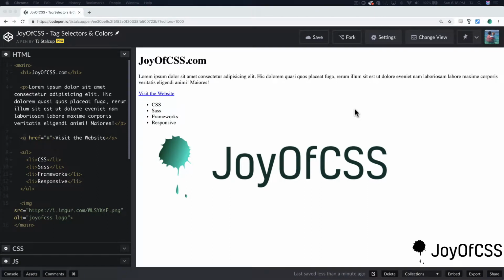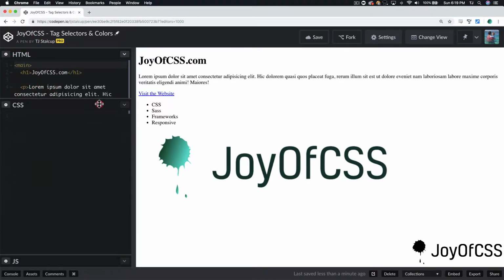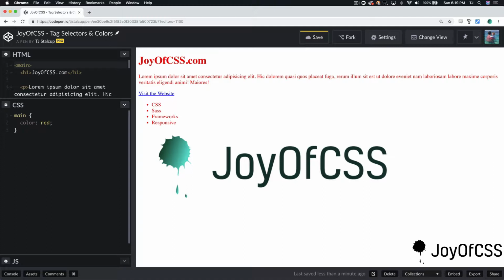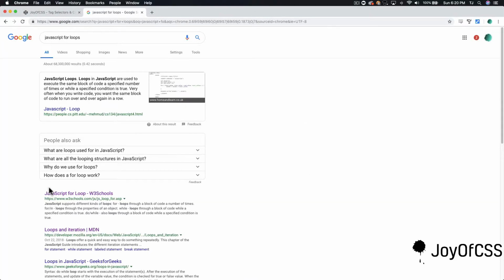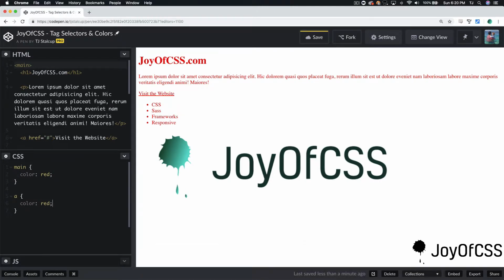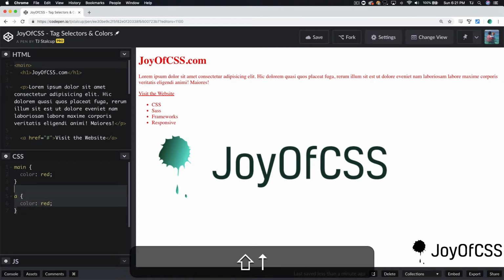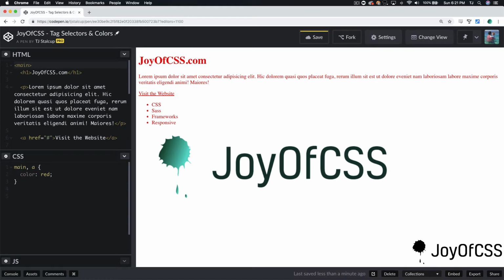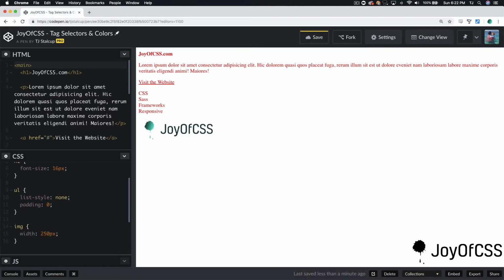JoyOfCSS - 04 - Tag Selectors